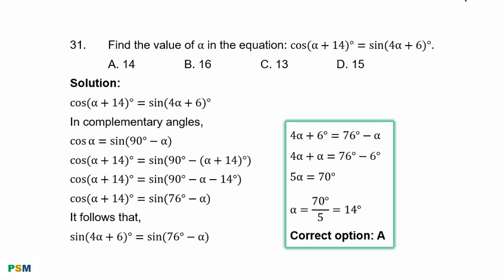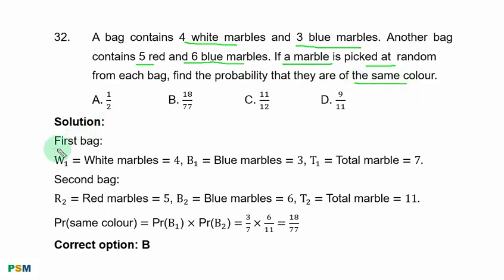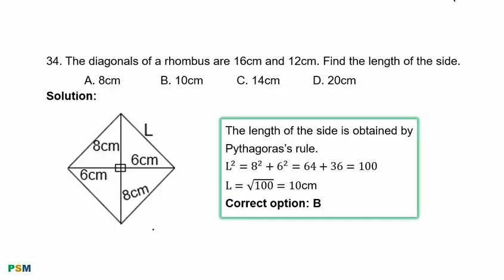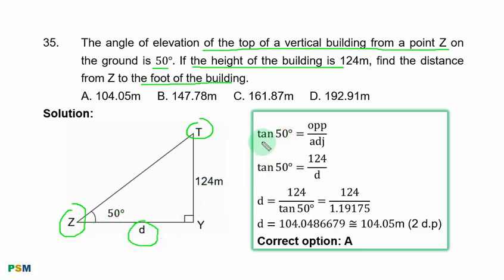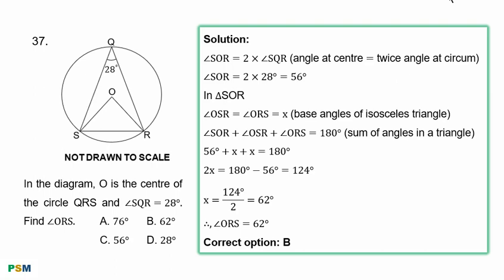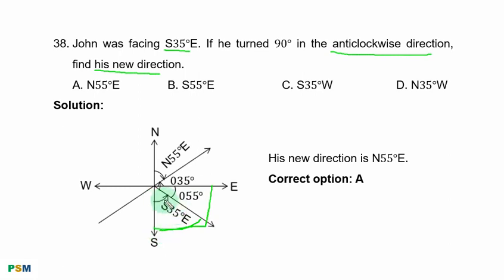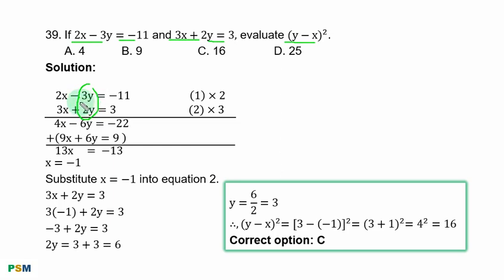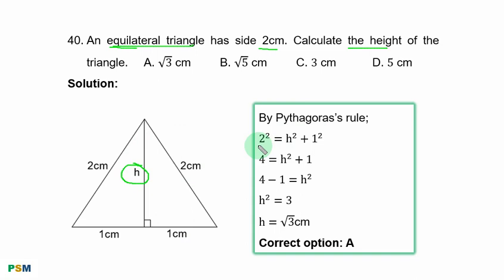The Road to WAEC 2024: WAEC 2023 Mathematics Objective Questions 31 - 40